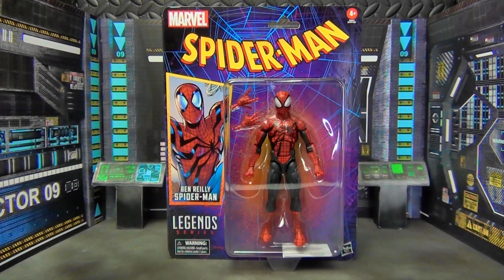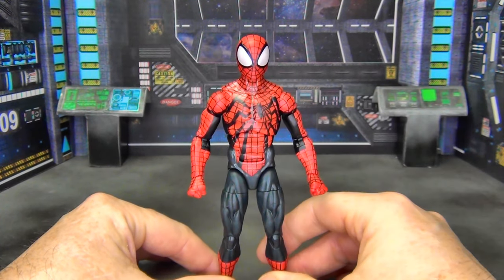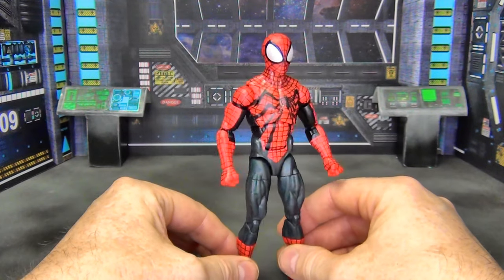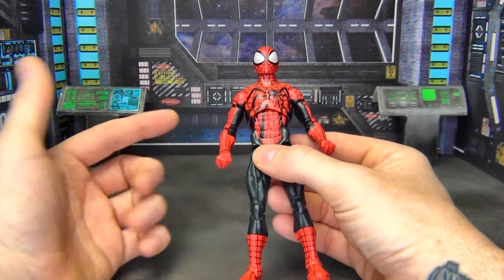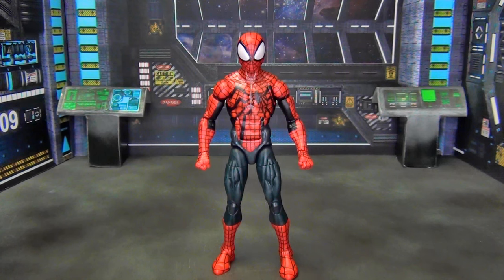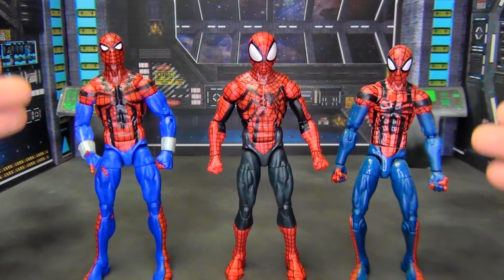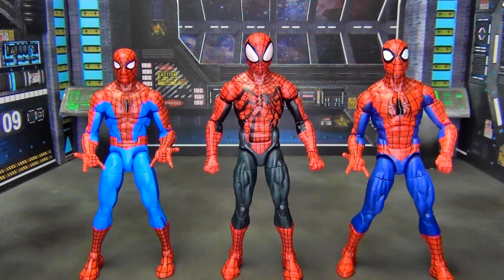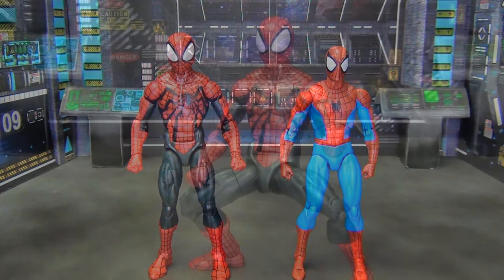Ben Reilly Spiderman - Retro Card Marvel Legends Review